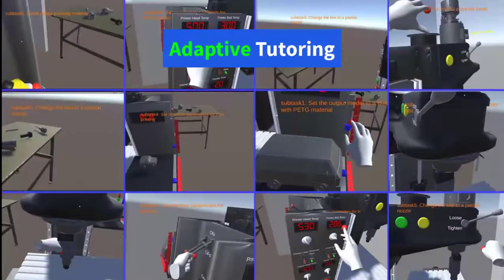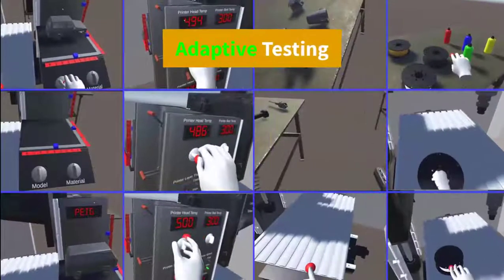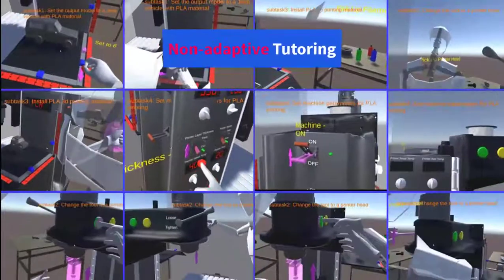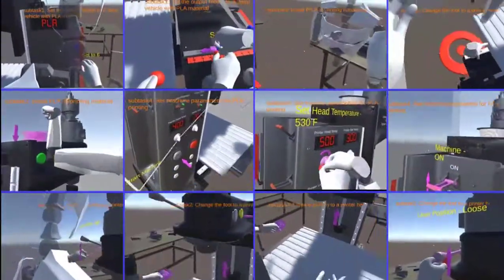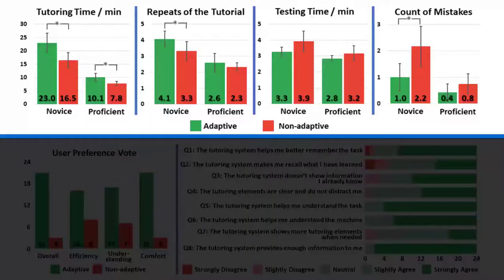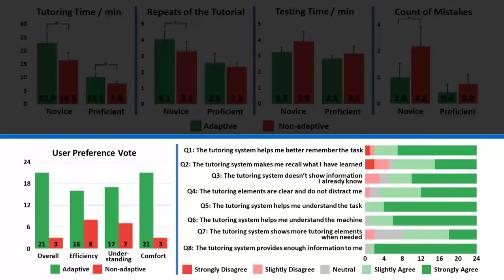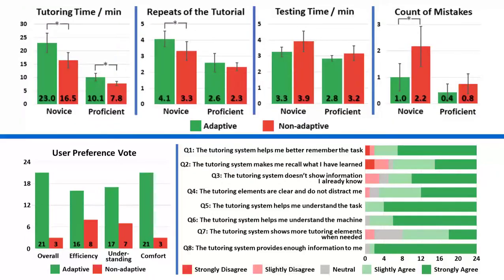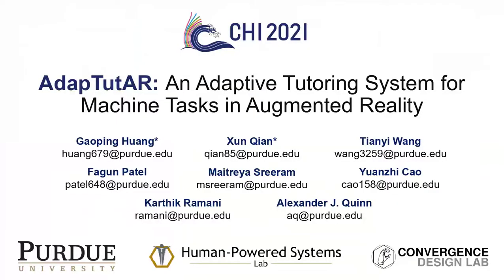(CHI2021) AdapTutAR: An Adaptive Tutoring System for Machine Tasks in Augmented Reality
Modern manufacturing processes are in a state of flux, as they adapt to increasing demand for flexible and self-configuring production. This poses challenges for training workers to rapidly master new machine operations and processes, i.e. machine tasks. Conventional in-person training is effective but requires time and effort of experts for each worker trained and not scalable. Recorded tutorials, such as video-based or augmented reality (AR), permit more efficient scaling. However, unlike in-person tutoring, existing recorded tutorials lack the ability to adapt to workers’ diverse experiences and learning behaviors. We present AdapTutAR, an adaptive task tutoring system that enables experts to record machine task tutorials via embodied demonstration and train learners with different AR tutoring contents adapting to each user’s characteristics. The adaptation is achieved by continually monitoring learners’ tutorial-following status and adjusting the tutoring content on-the-fly and in-situ. The results of our user study evaluation have demonstrated that our adaptive system is more effective and preferable than the non-adaptive one.